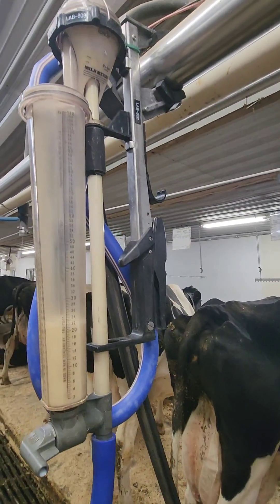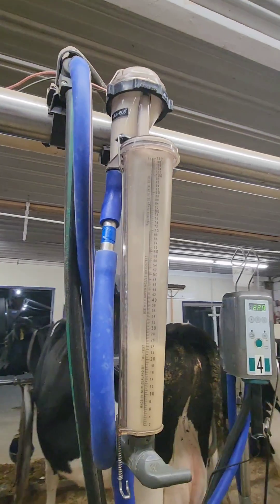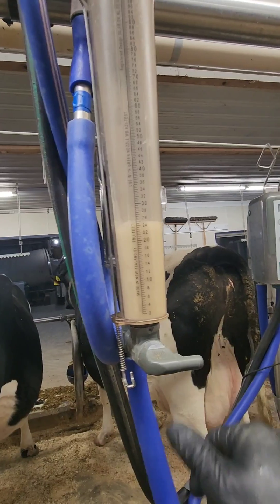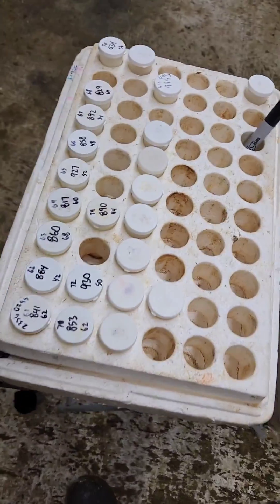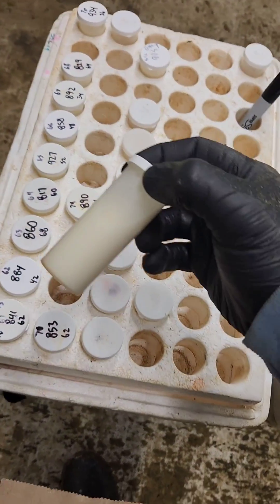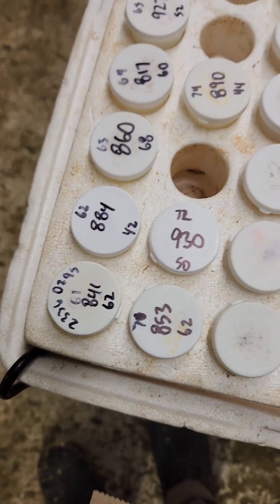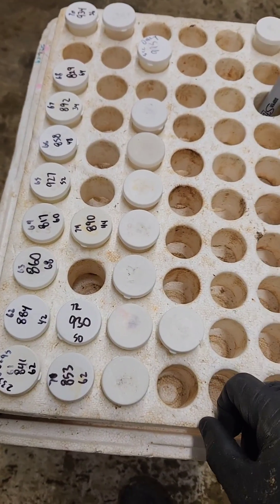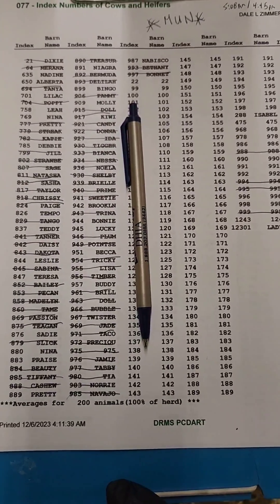Milk sampling and testing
Once a month, we have a technician with the Dairy Herd Improvement Association come to our farm to take milk samples and milk weights on our cows. The samples are lab tested for a varitey of things including fat and protein content. We use this information to make management decisions and we as to track lifetime performance of our cows